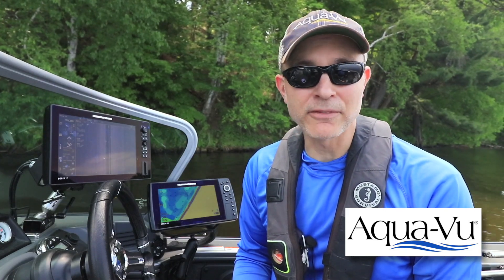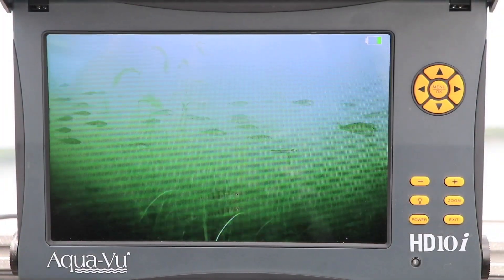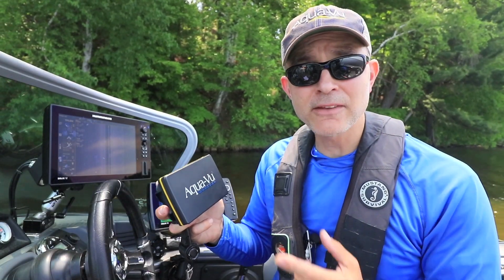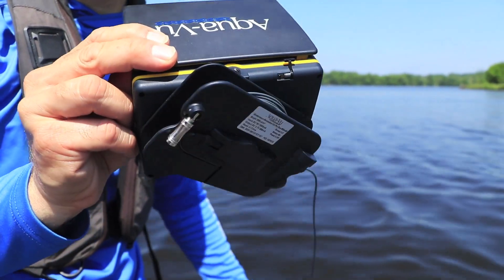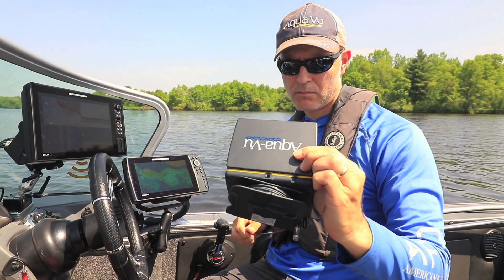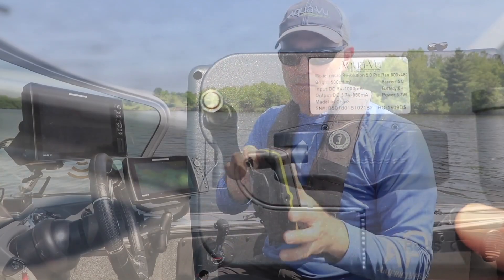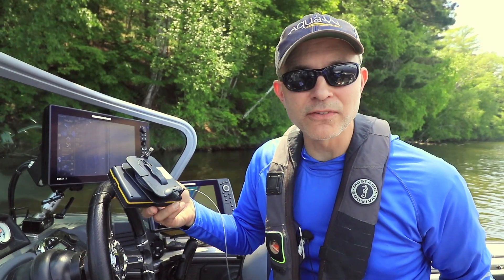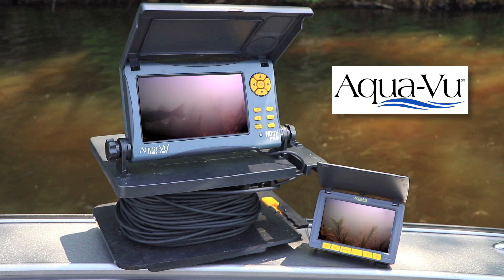Innovative Cable Management Advancements For The Aqua-Vu Micro Revolution 5.0.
The Technological Angler Dr. Jason Halfen demonstrates how cable management advancements by Aqua-Vu Underwater Cameras have greatly improved and simplified underwater camera use. In this video he shows the Micro Revolution Reel system.